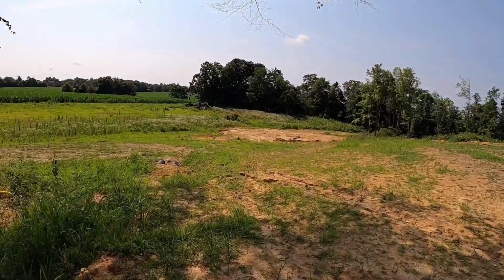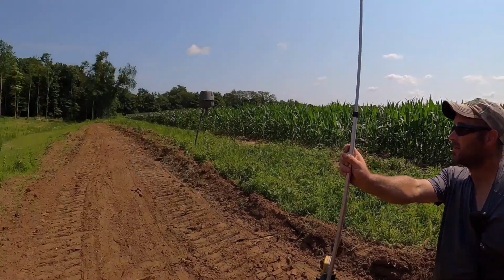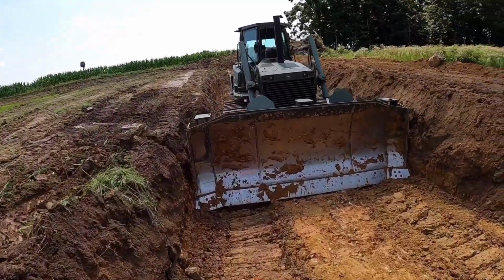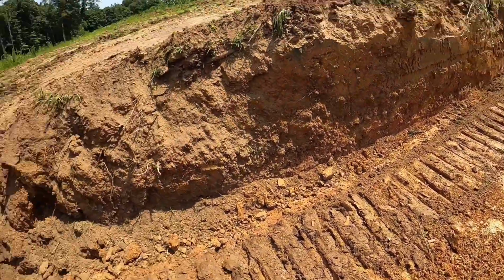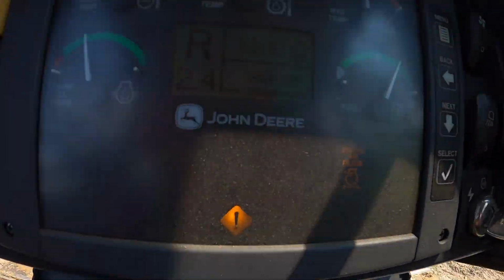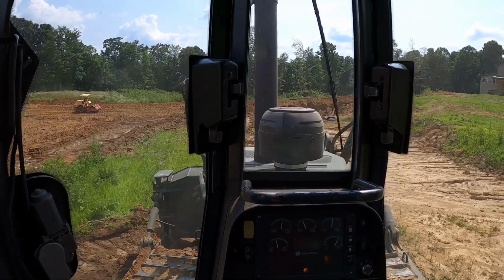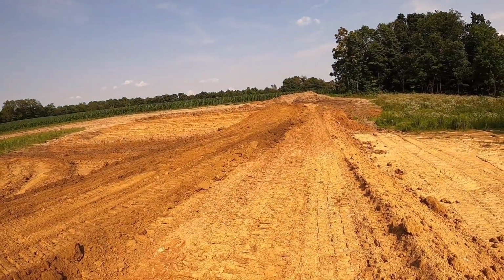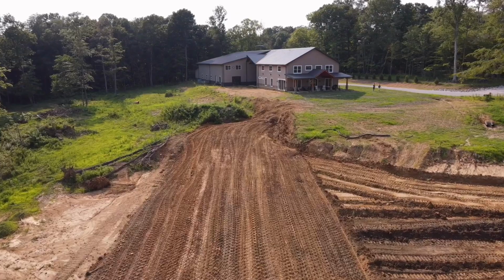It’s go time for the new 850. Starting a lake job and have a small window to complete before rain 🌧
The 850 takes on its first job. Is it up to the challenge on this big lake build?